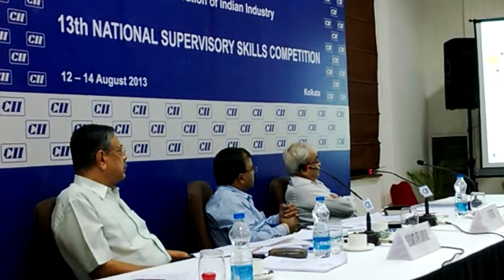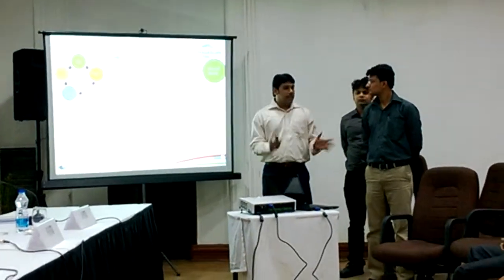Presentation of R and M team of TBSL at CII part 2